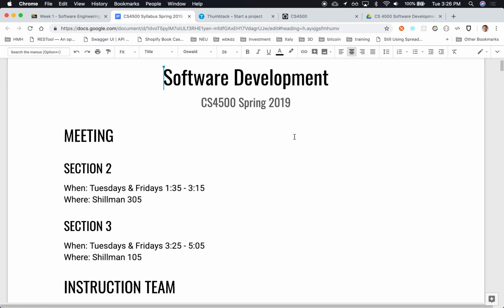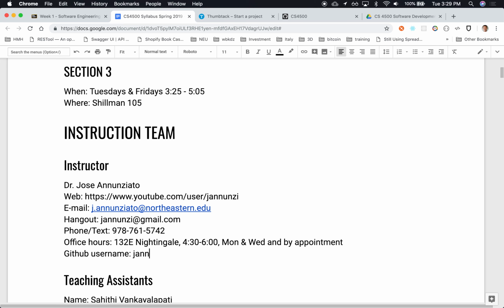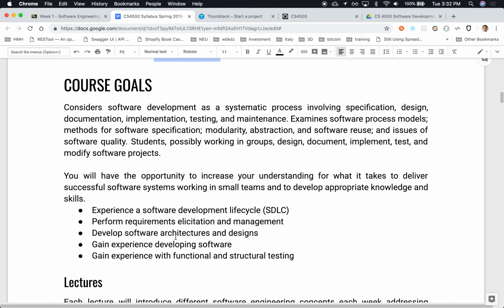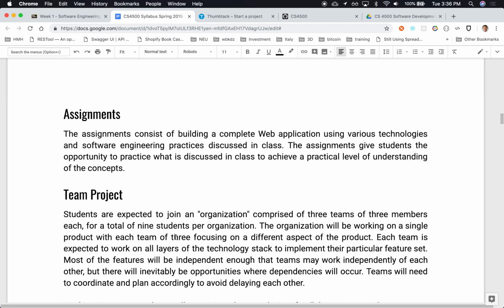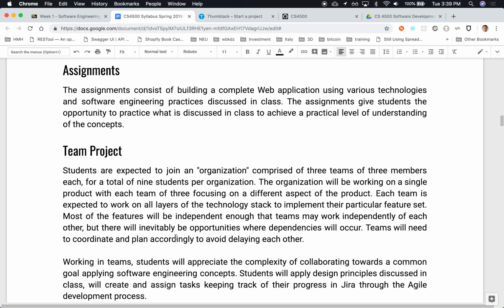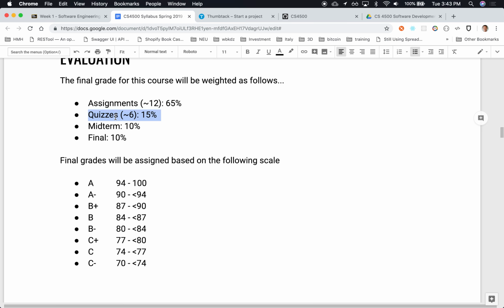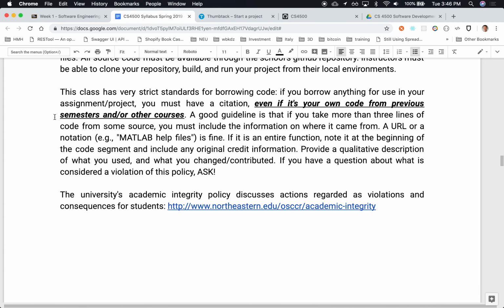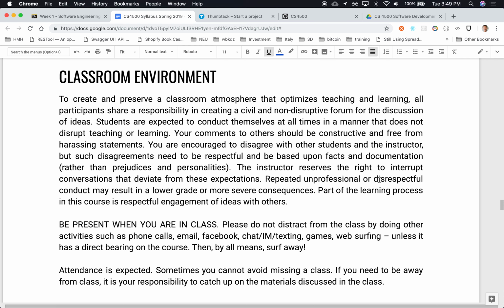W1 1 3 syllabus